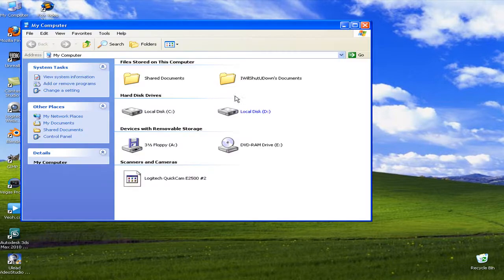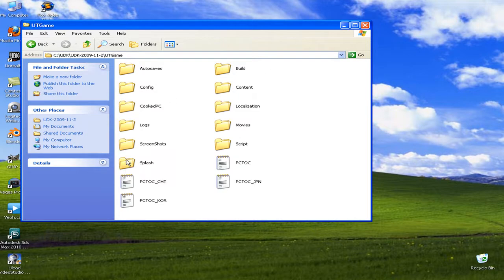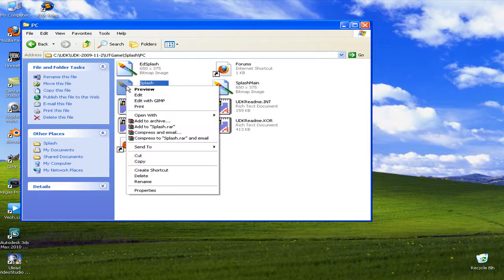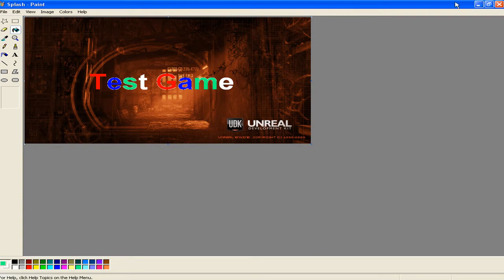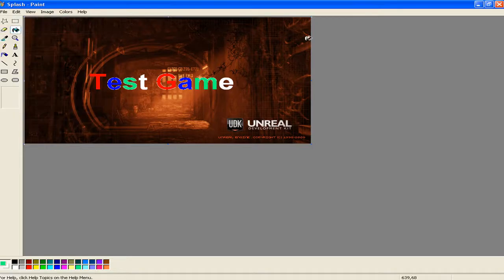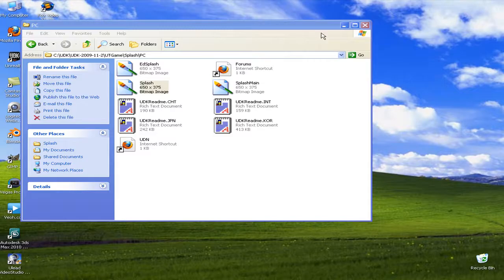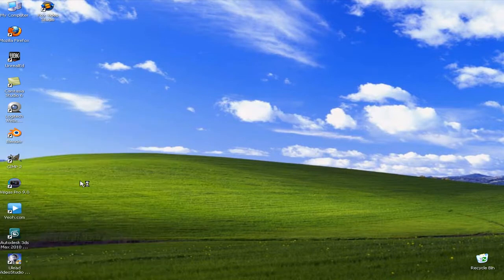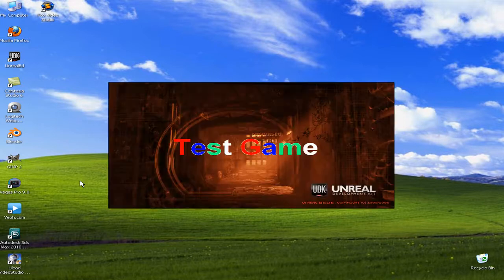UDK Tutorials 8: How To Change The Game Start Up Picture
This was a quick one to do.